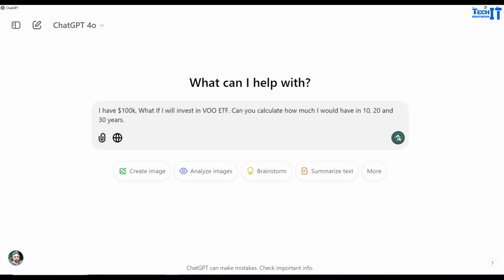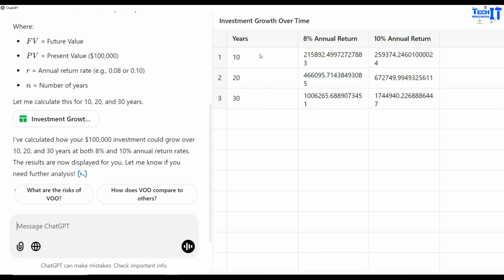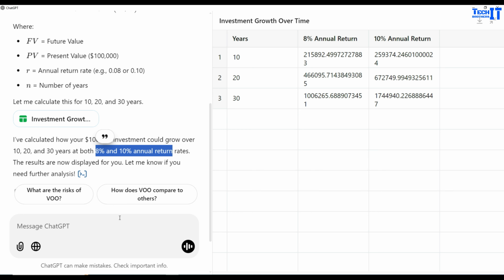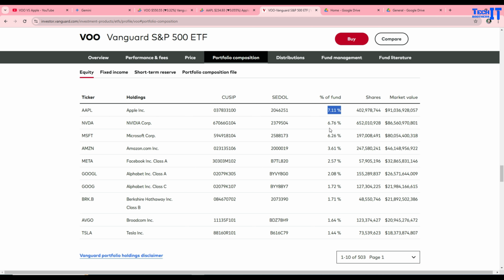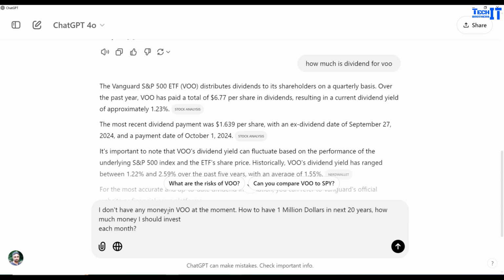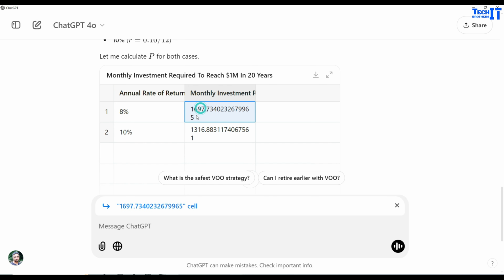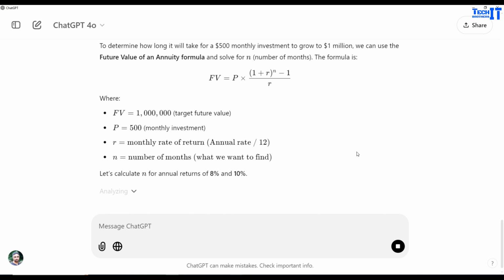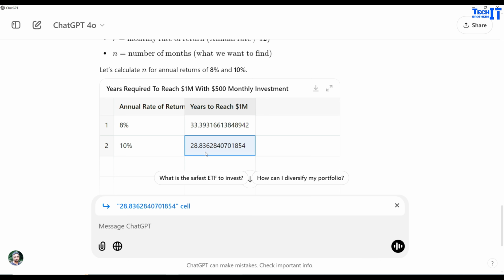I Am Retiring Off Just VOO S&P 500 ETF Ask ChatGPT- Stock Analysis Made Easy By ChatGPT-ChatGPT Tips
Discover how to retire comfortably by investing in the Vanguard S&P 500 ETF (VOO). In this video, we break down the secrets to financial freedom with simple, actionable insights powered by ChatGPT. Learn about VOO's performance, stock market analysis, and strategies to grow your wealth with minimal effort. Whether you're new to investing or planning your retirement, this video simplifies it all. Don't miss the ultimate guide to leveraging AI for smarter financial decisions.

1. "Master the basics of ChatGPT and unlock its full potential in this step-by-step tutorial."
2. "Learn how ChatGPT can transform the way you work, create, and communicate effectively."
3. "Discover powerful ChatGPT tips and tricks to boost productivity and creativity in seconds."
4. "A beginner-friendly guide to using ChatGPT for writing, research, and problem-solving."
5. "ChatGPT tutorial: Simplifying AI-powered solutions for everyday tasks and professional needs."
6. "Unlock advanced ChatGPT features to save time and get smarter insights faster than ever."
7. "Learn how to use ChatGPT for SEO, content creation, and social media strategies."
8. "ChatGPT explained: The ultimate tutorial for leveraging AI like a pro in your daily workflow."
9. "Explore how ChatGPT can help with coding, business plans, and personalized learning."
10. "Get started with ChatGPT today and supercharge your efficiency with AI-powered tools."